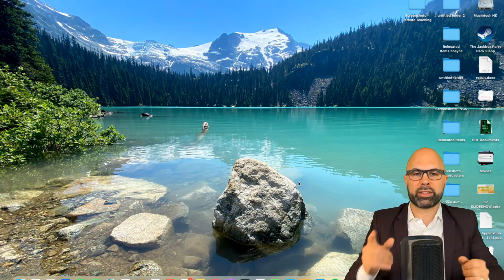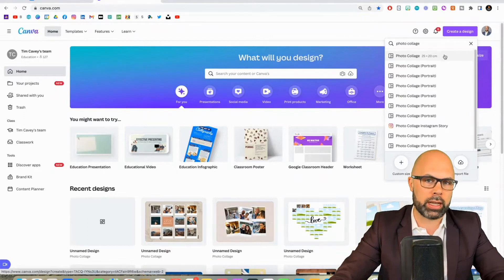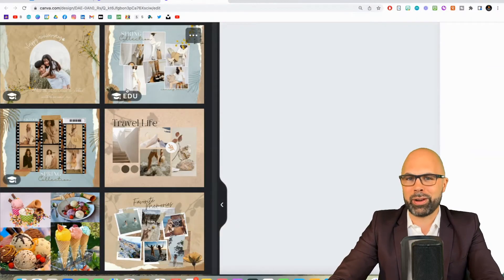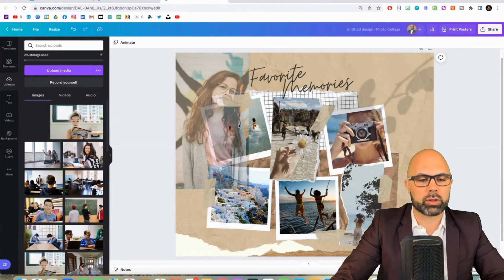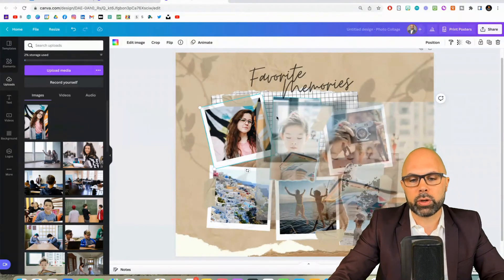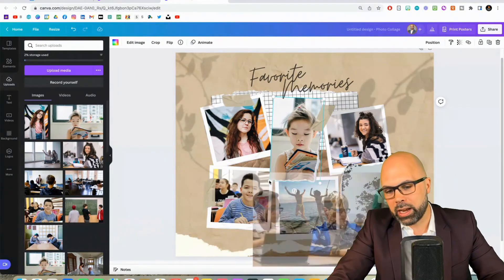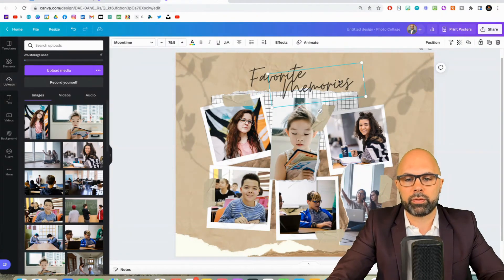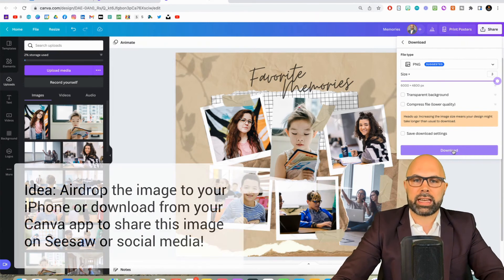How to Make a PHOTO COLLAGE in CANVA [It's quick, easy, and FREE for Canva for Education users]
Create a great-looking photo collage in Canva in less than 3 minutes!
0:00:00 - Welcome and introduction
0:12 - Log into Canva.com
0:19 - How to select CREATE and PHOTO COLLAGE
0:29 - How to select a photo collage style
0:57 - How to drop your uploaded photos into the Canva collage frames
1:21 - How to resize and adjust a photo within a Canva collage frame (just double-click the image)
2:07 - How to download your finished Canva photo collage as a PNG or JPG file